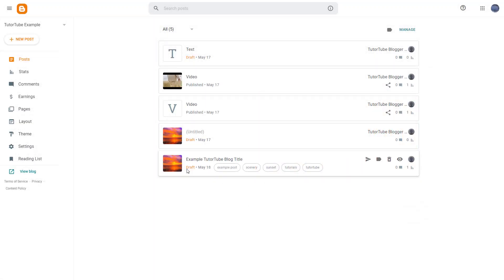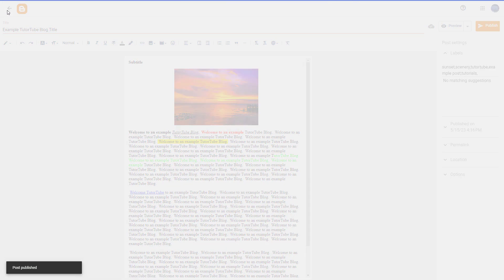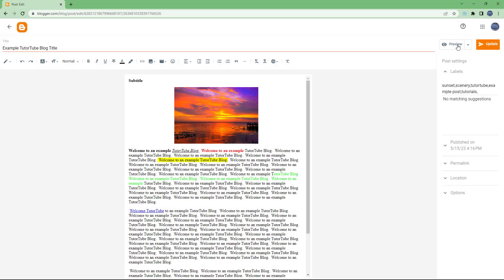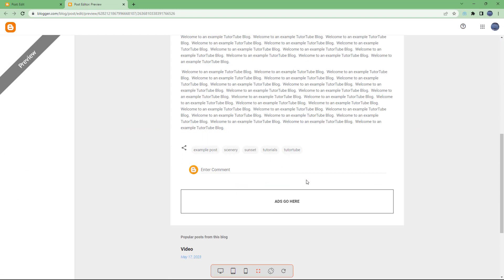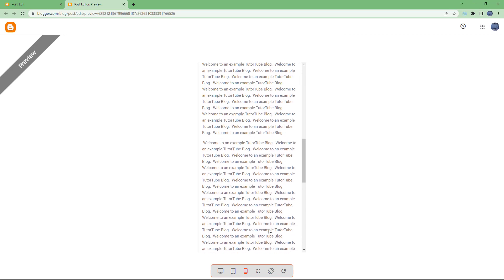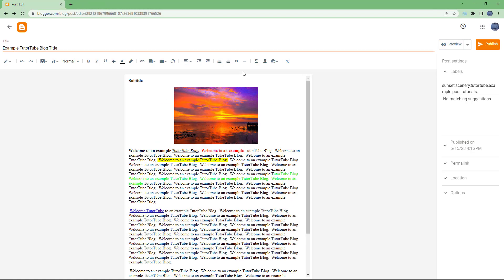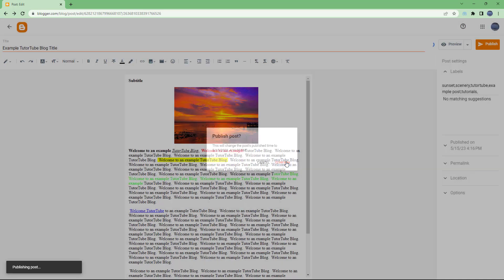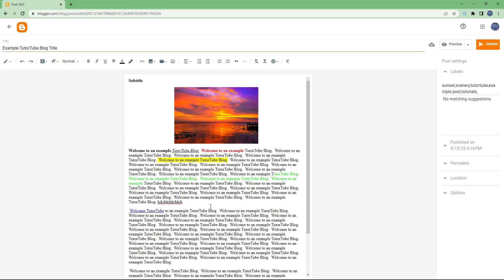Blogger - Lesson 16 - Publish Options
In this tutorial, we will be discussing about Publish Options in Blogger